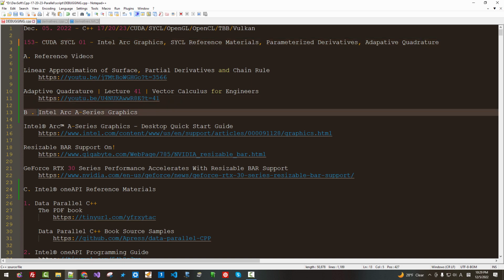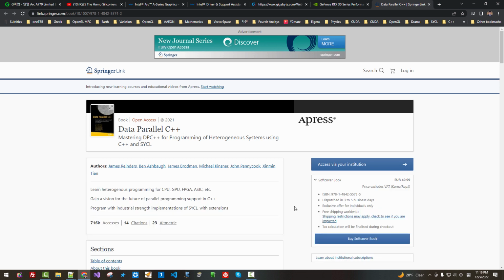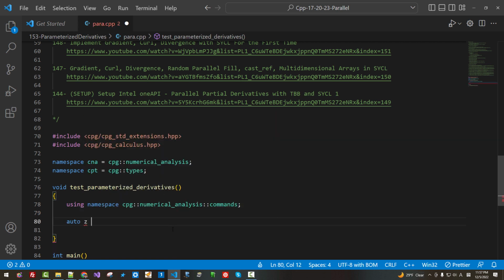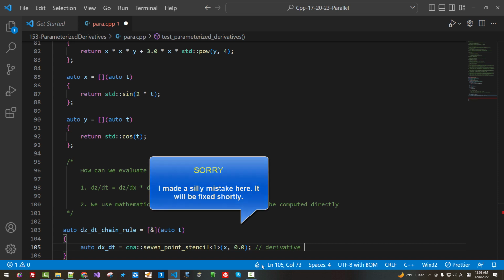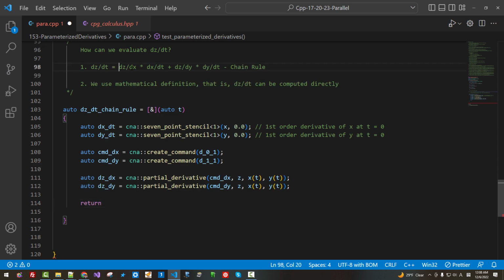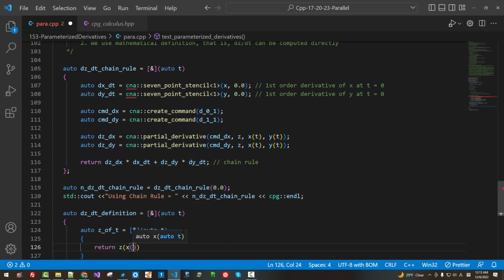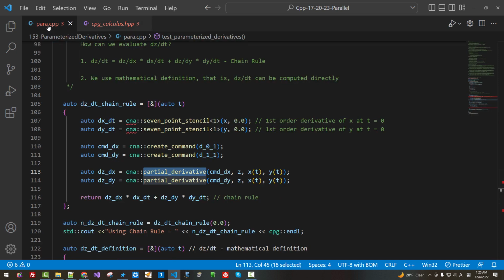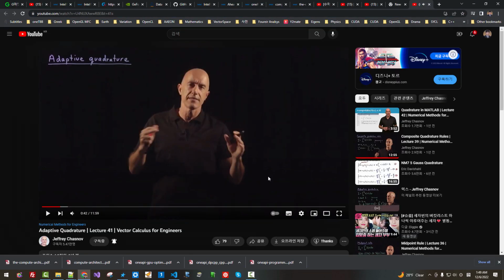153- Intel Arc Graphics, SYCL Reference Materials, Parameterized Derivatives, Chain Rule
A. Reference Videos

B . Intel Arc A-Series Graphics

Resizable BAR Support On!

GeForce RTX 30 Series Performance Accelerates With Resizable BAR Support

C. Intel® oneAPI Reference Materials

1. Data Parallel C++
 The PDF book

2. Intel® oneAPI Programming Guide

3. Intel® oneAPI DPC++/C++ Compiler Developer Guide and Reference

4. oneAPI GPU Optimization Guide

5. The Compute Architecture of Intel® Processor Graphics Gen8

D. Must-Watch Previous Videos